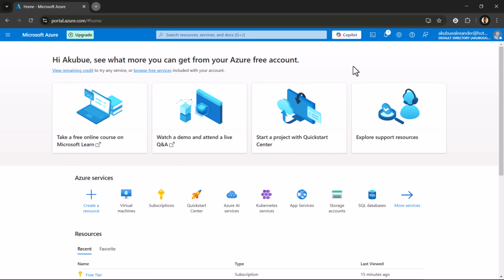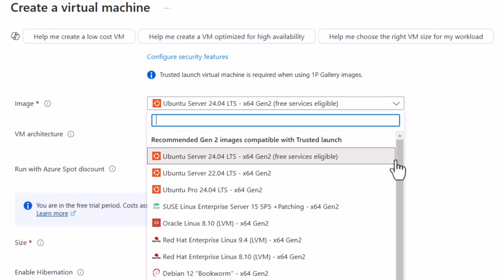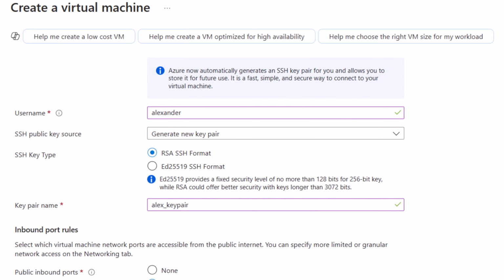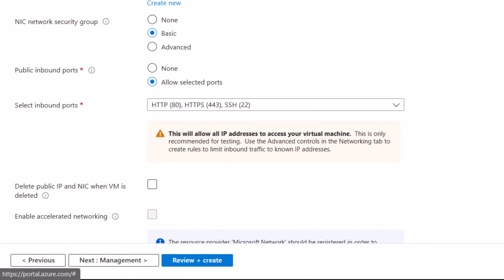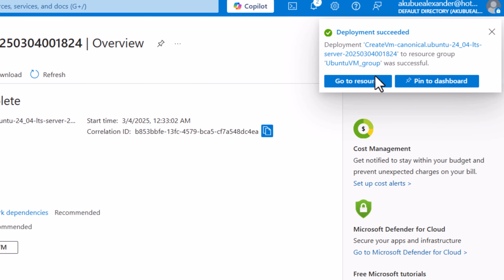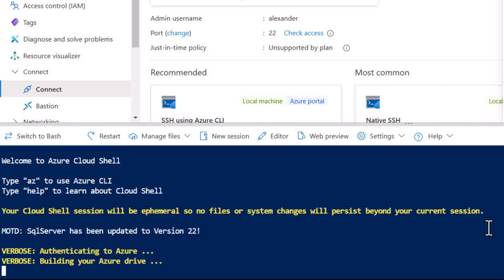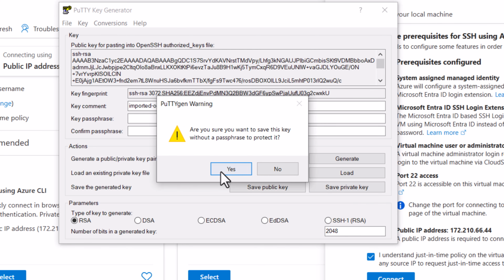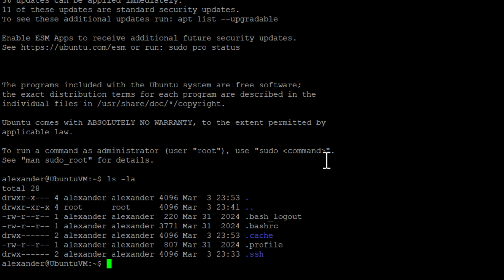How to Create an Ubuntu Virtual Machine in Azure & Access It with Azure CLI & PuTTY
Learn how to create an Ubuntu virtual machine (VM) in Microsoft Azure step by step! In this tutorial, we’ll guide you through deploying an Ubuntu VM in Azure, connecting to it using Azure CLI, and securely accessing it with PuTTY. Perfect for beginners and cloud computing enthusiasts. Watch now and start mastering Azure!